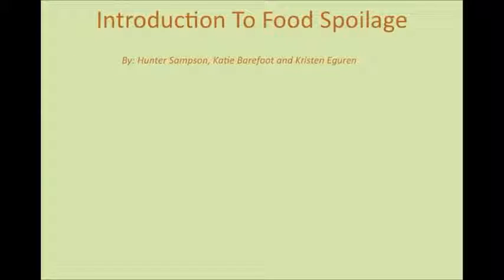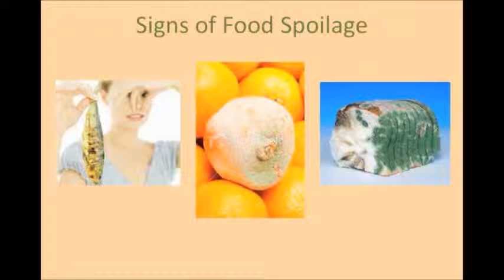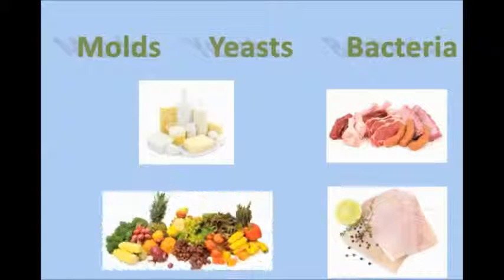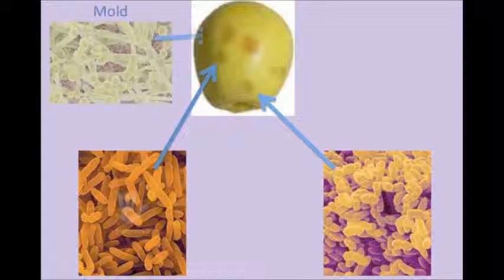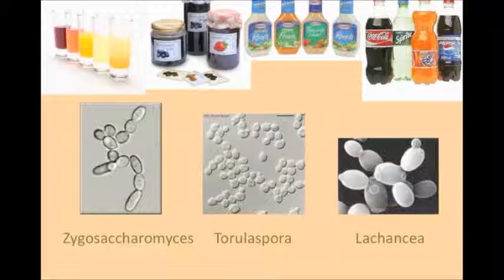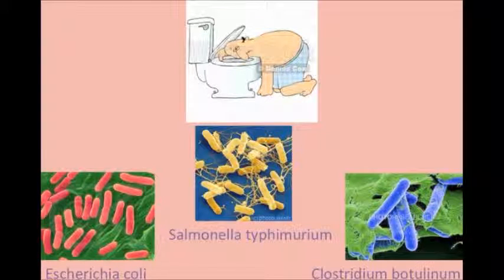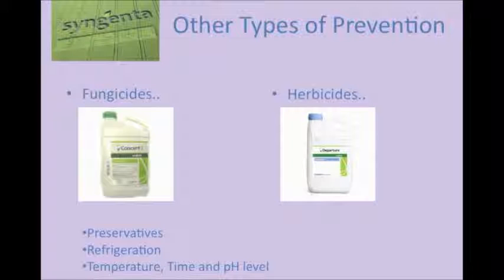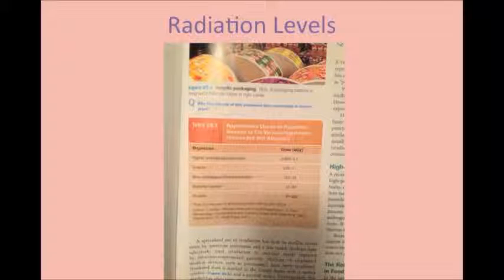NCSU MB 351 Food Spoilage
References:

Alfaro, Danilo. "Food Poisoning and Food Spoilage." Culinary Arts. About.com, n.d. Web. 19 Sept. 2012.

Bailey, Regina. "Bacteria and Food Poisoning." Biology. About.com, n.d. Web. 19 Sept. 2012.

Blackburn, Clive De W, ed. Food Spoilage Microorganisms. Woodhead Publishing, 2006. Knovel. Web. 19 Sept. 2012.

Edublogs.org. "Beano Lab." Brebeuf Jesuit Biotechnology, 2012. Web. 30 Oct. 2012.

Eye Of Science. "Bacillus Coagulans, SEM." Science Photo Library. N.p., n.d. Web. 30 Oct. 2012.

Fischer, Peter. "Molding Bread as a Natural Clock." The Age Of The Earth And The Formation Of The Universe. Timothy H. Heaton, 2005. Web. 30 Oct. 2012.

"Food Contamination and Spoilage." Hygiene And Environmental Health HEAT Module. LabSpace, n.d. Web. 19 Sept. 2012.

"Food Spoilage and Additives." Biotopics.co.uk, n.d. Web. 6 Oct. 2012.

"Hardychrom Candida." Hardy Diagnostics. Hugo: Hardy User Group Observer, 1996. Web. 30 Oct. 2012.

"Kenya Could Save Millions of Shillings If It Can Make Use of a Fungus Which Reduces Aflatoxins in Cereal Crops."Organic Farmer Magazine. The Organic Farmer, Sept. 2010. Web.

Mouldy Foods, Cheese, Bread, and Fruit." Science Photo Library. Science Photo, n.d. Web. 30

"Preservation of Foods." Army Medical. Integrated Publishing, n.d. Web. 19 Sept. 2012.